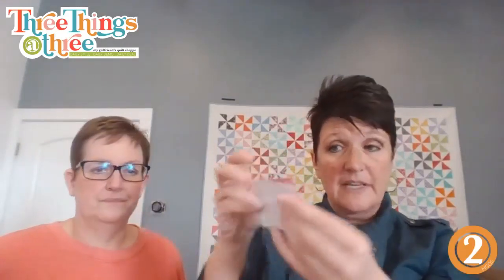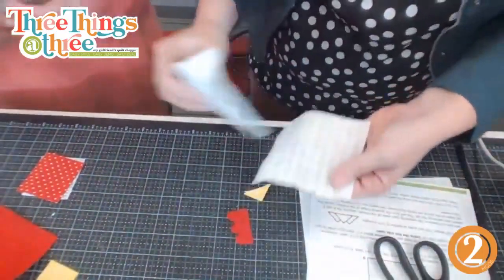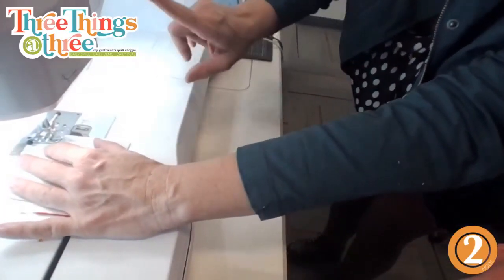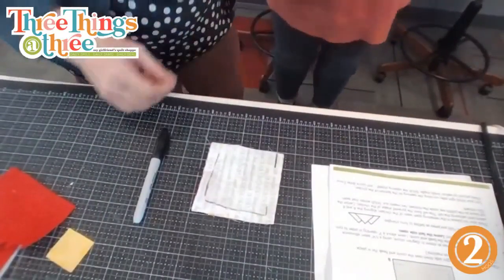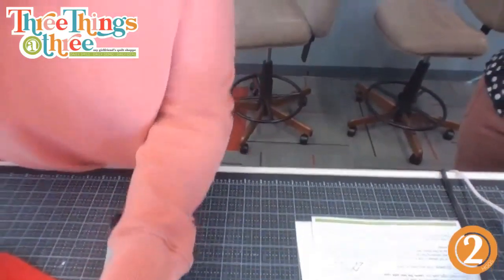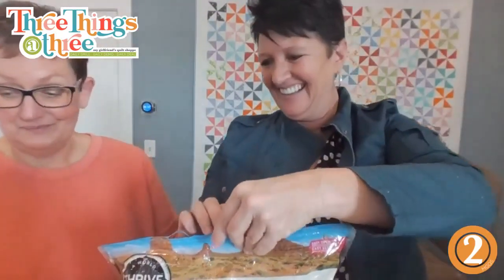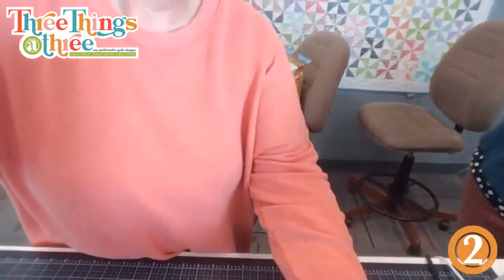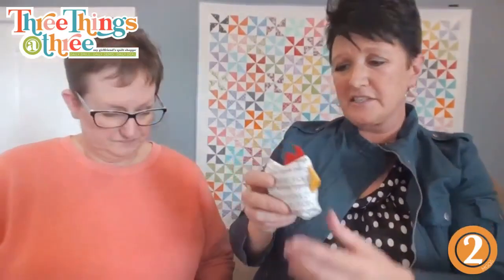One Cute Chick Pincushion Demo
You cannot miss this one! Two chicks (Jacki and Allison) create one cute chick on 3@3.